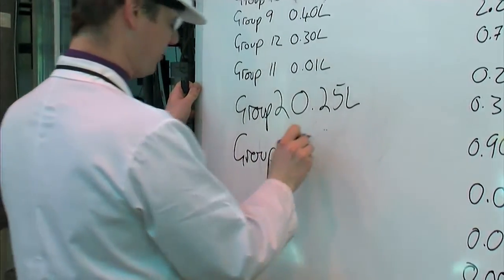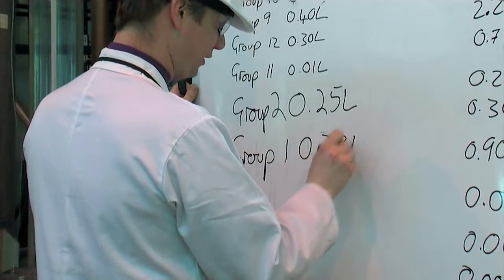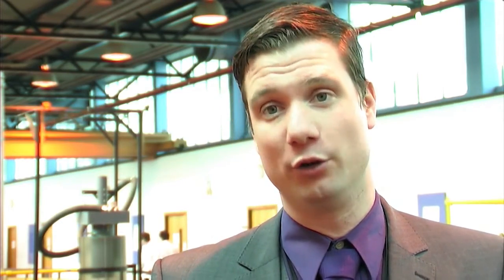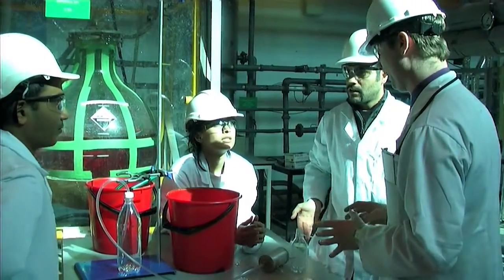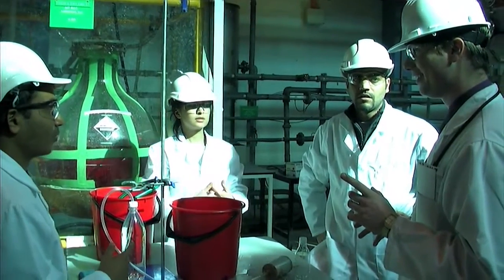Chemical And Environmental Engineering - Innovative Teaching and Learning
John Turner, a lecturer in the Chemical and Environmental Engineering department, discusses the innovative teaching methods used in the Engineering faculty.

Find out more about Chemical and Environmental Engineering on our